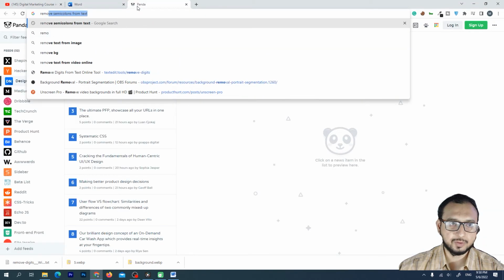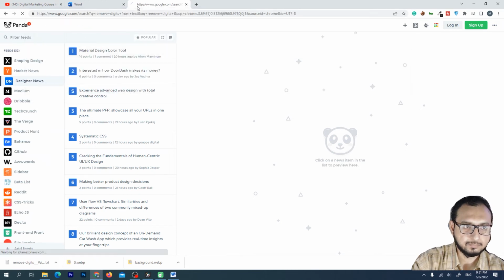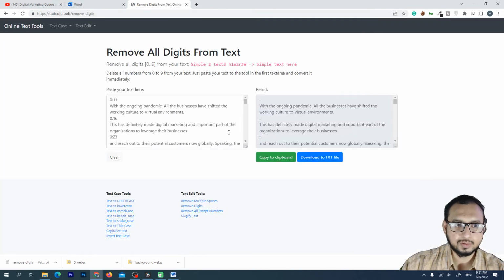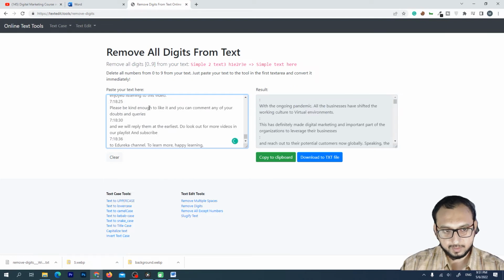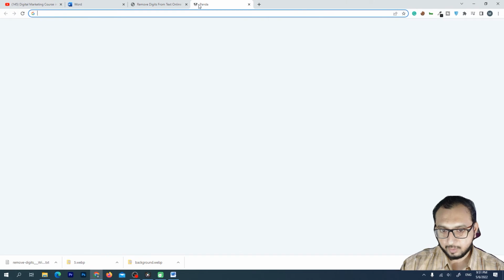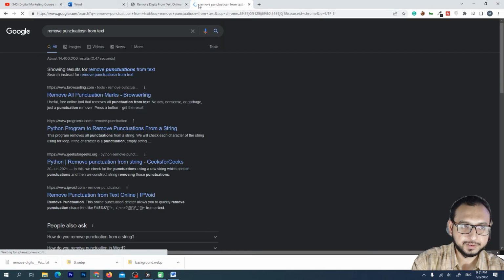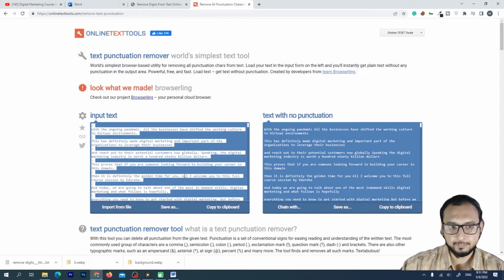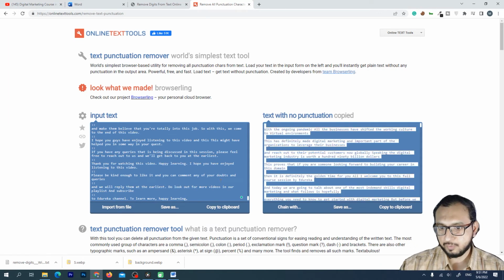Write unlimited articles, blogs and eBooks with this simple YouTube Hack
Sometimes, researching a topic can be overwhelming and it would be easier if there was a way to get the information you need in a more straightforward manner.

 You don't necessarily need to spend hours of time researching when with YouTube Ideas you can have the right information in front of you in just seconds.

 It's never been easier to research and find an idea for articles and even write an eBook or blog post by using this method of mine of leveraging YouTube Ideas, which allows you to search all topics with ease.

The majority of people have no idea where to begin or what to write about when it comes to blogging. They're either afraid of making a mistake or don't know where to begin. If you're reading this, you're definitely looking for some assistance and direction with the content creation process. The good news is that there are some fantastic programs and resources available to assist you! This YouTube transcript option is for those with a short amount of time to create high-quality content. Using this platform, you can find more effective keywords for articles, and blog posts, and even produce ebooks or blogs more quickly and successfully.